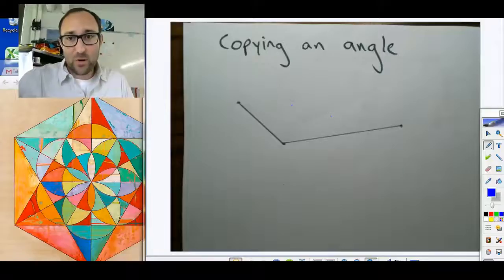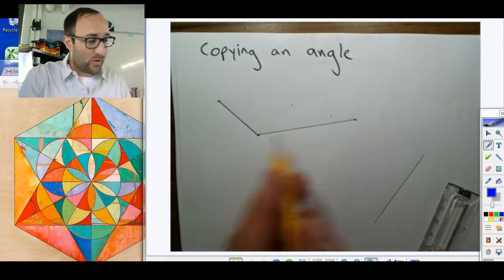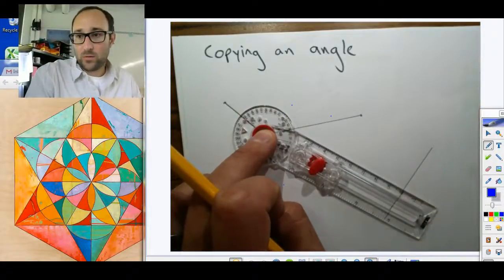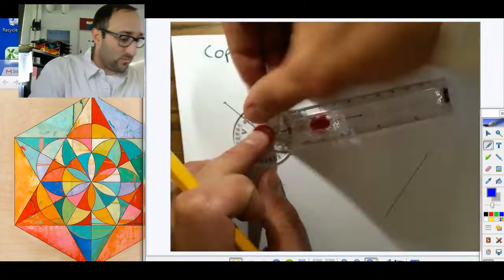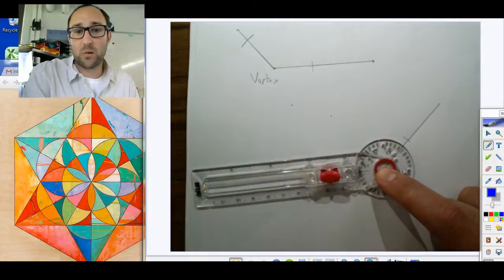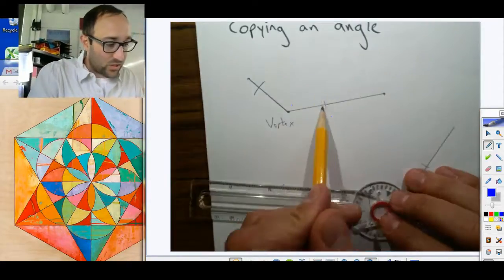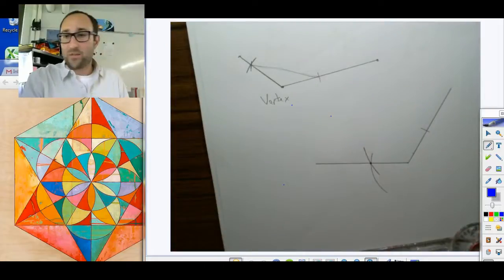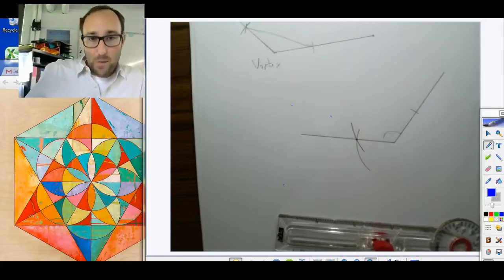Copying an angle